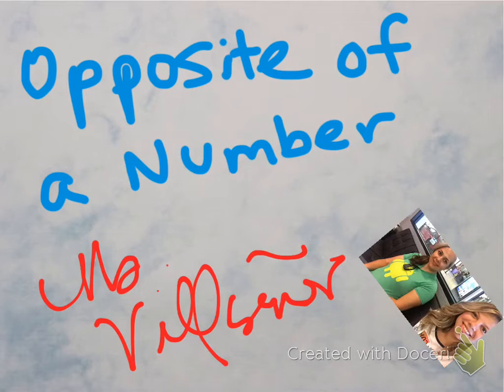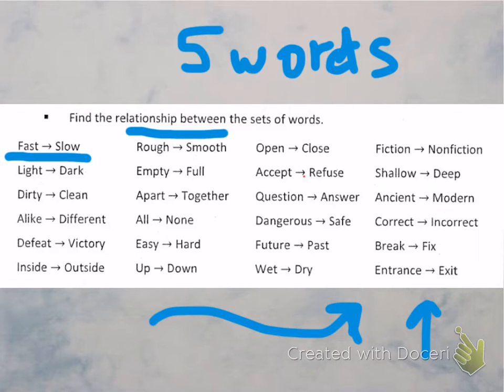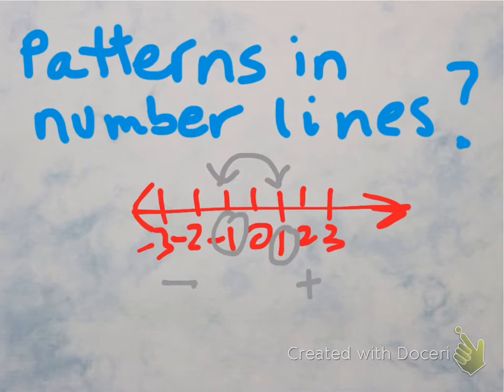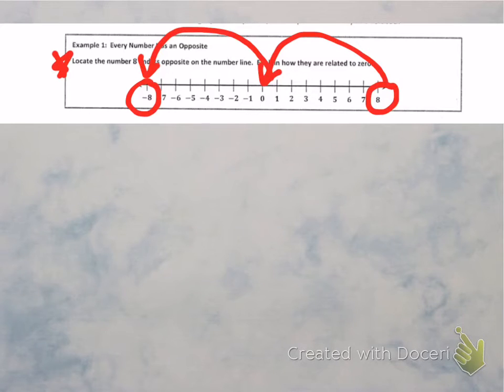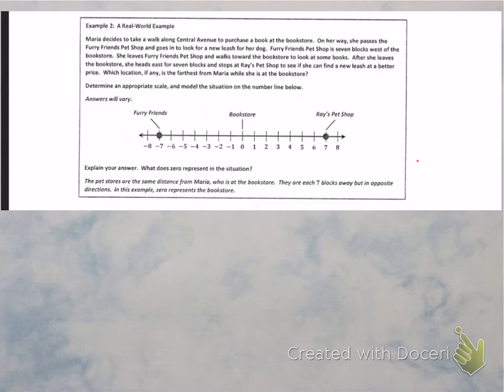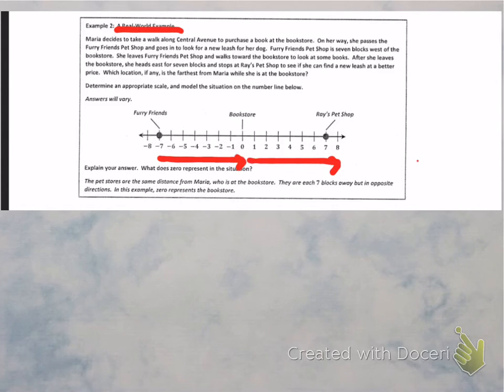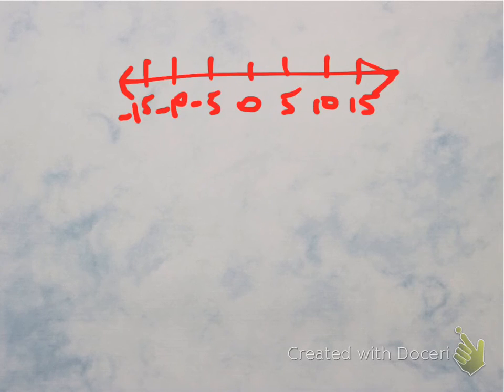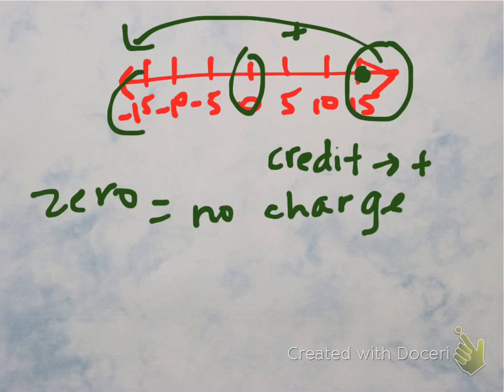opposites lesson 4a